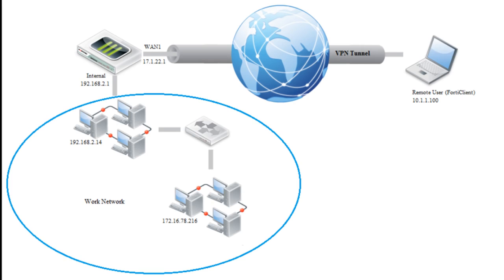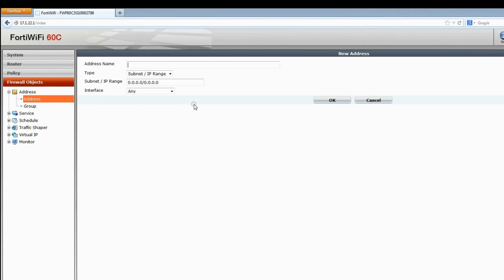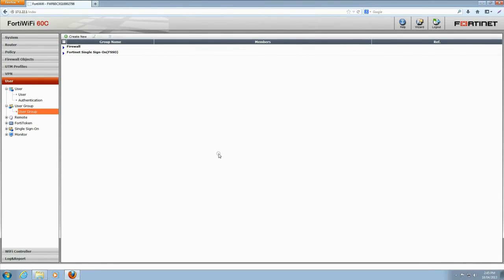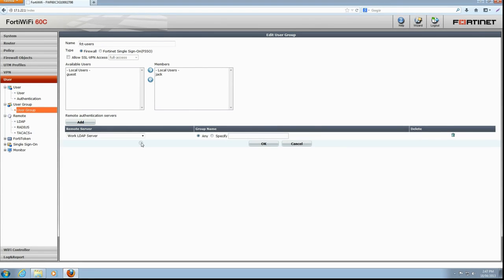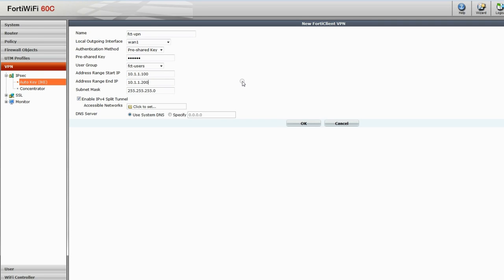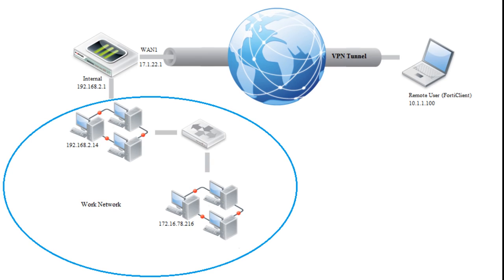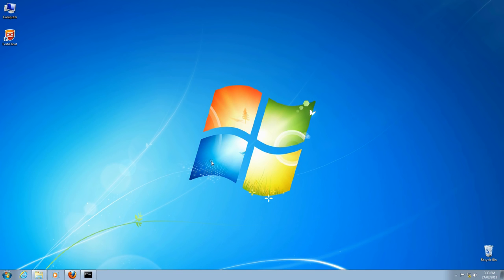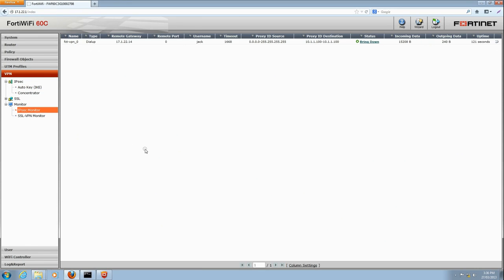Setup_IPSec_VPN_Access_to_Work_Network_for_Rem